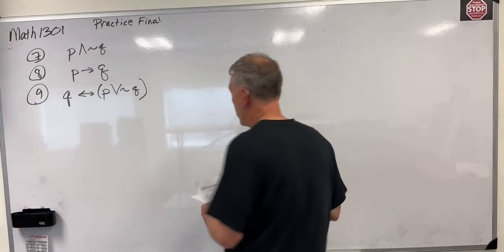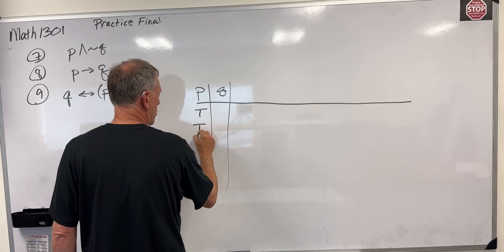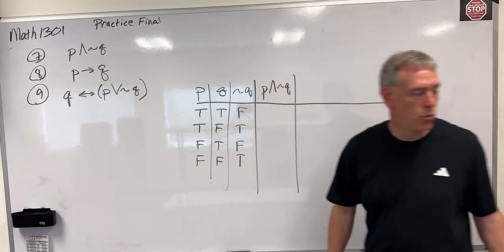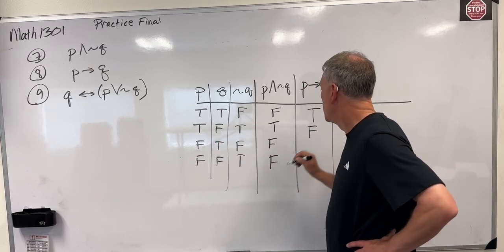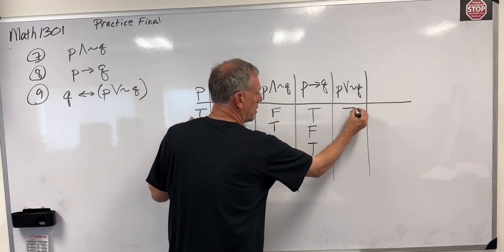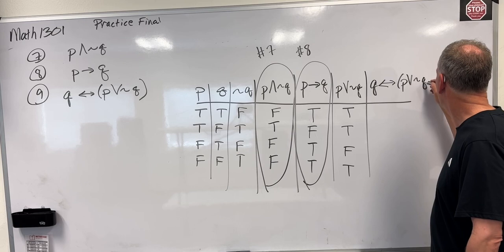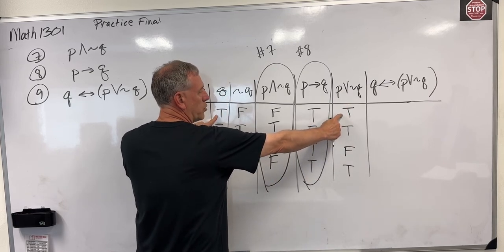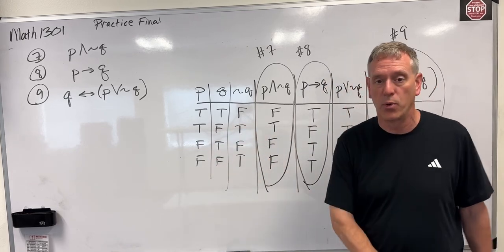Math1301 questions 7, 8, and 9 practice final